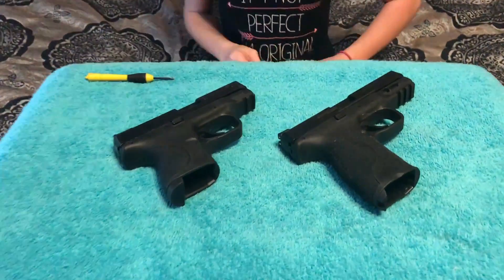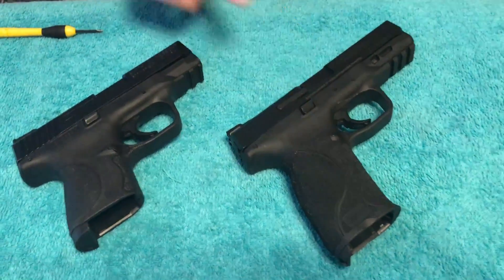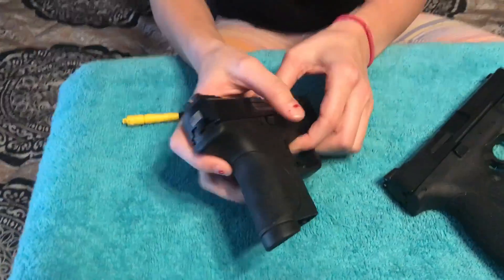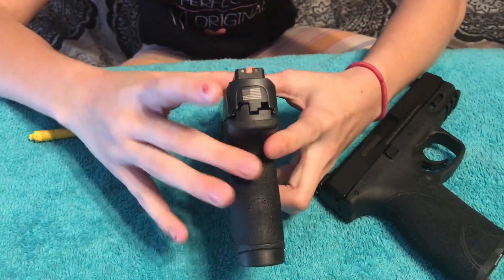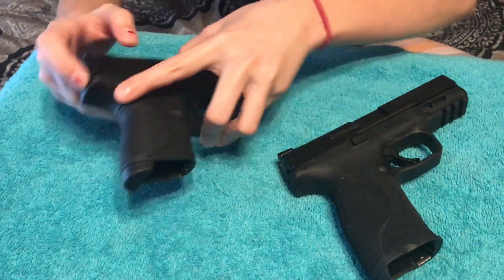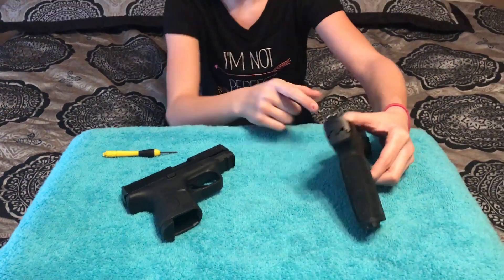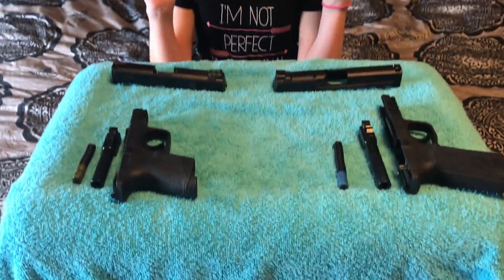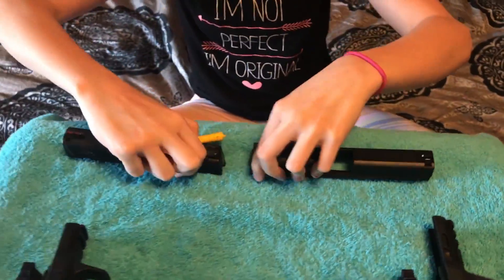M&P M2.0 UPGRADE 'Josh' - 'Merica' Edition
Can the old M&P Slide Cover Plates fit onto a new M&P M2.0?

'JOSH' needs an upgrade so 12yo Fefit takes her old M&P9c Slide Cover Plate off and installs it onto 'JOSH' the M2.0.

Smith & Wesson
M&P
M&P9c
M&P M2.0
America
Flag
Slide Cover Plate